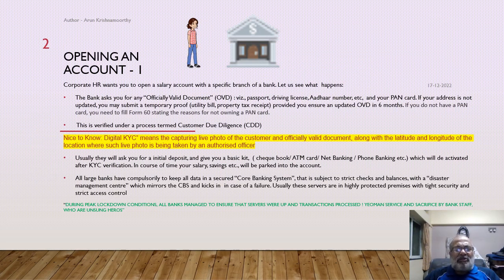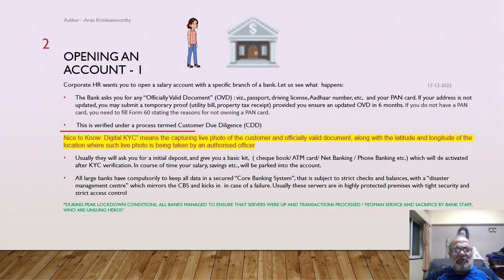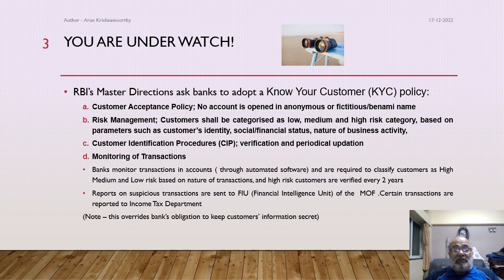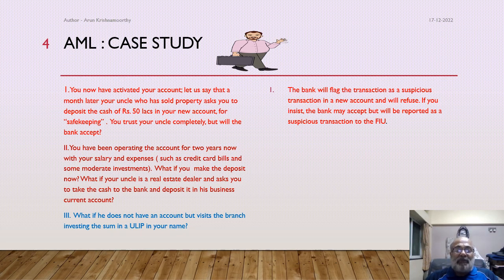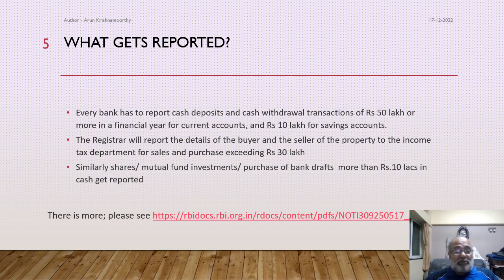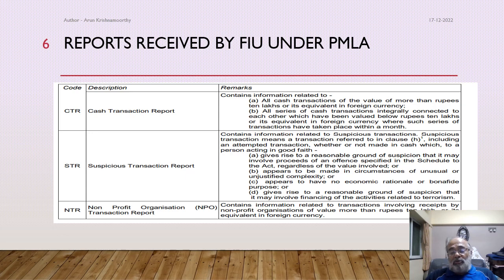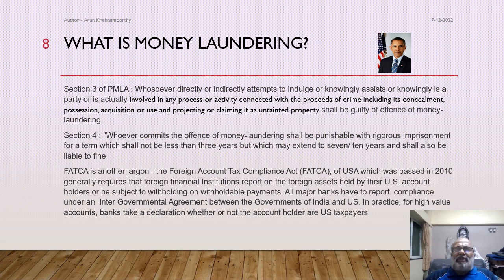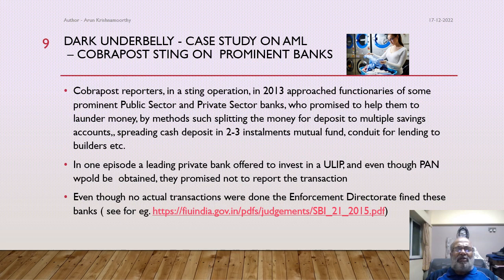Banking Getting in deeper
A brief video explaining KYC requirements and the relationship with IT Act, PMLA and FATCA with some examples and cases - for early stage learners relatively new to banking